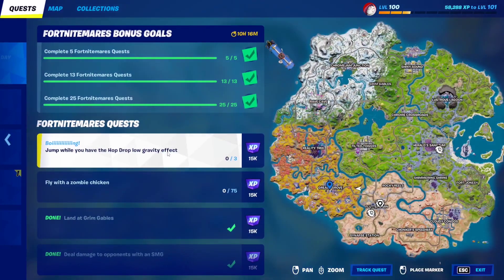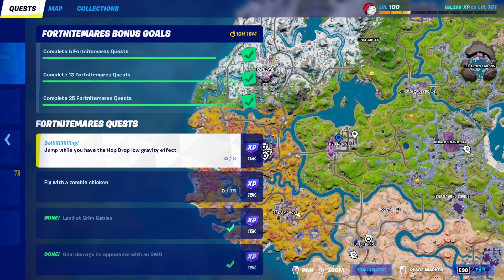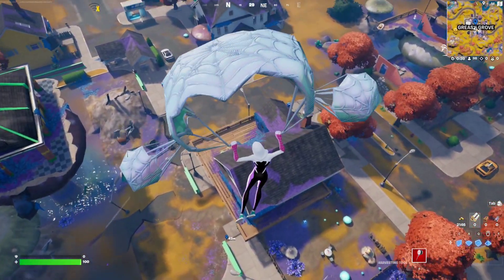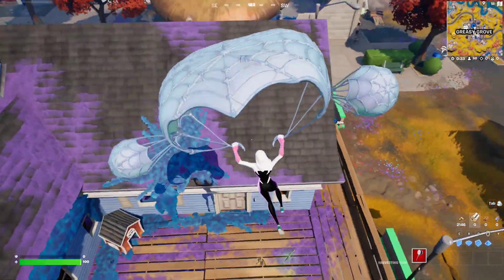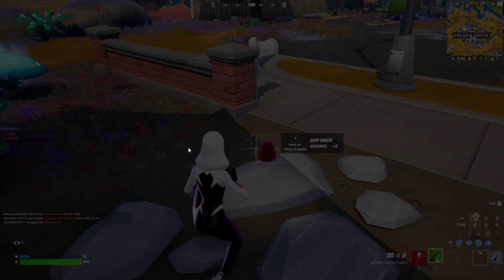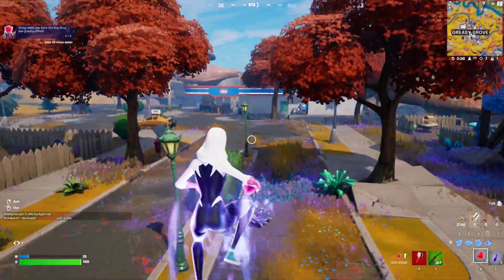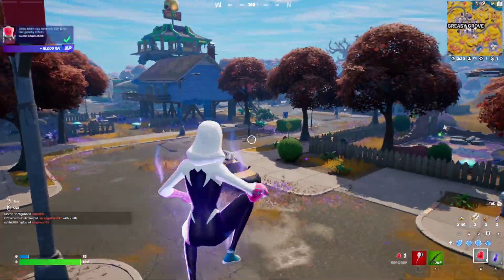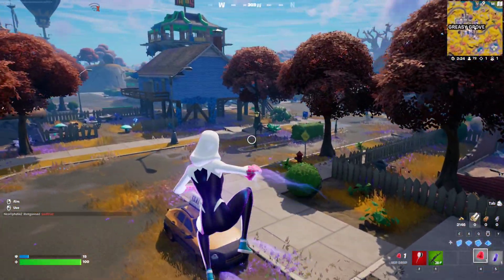Jump While You Have the Hop Drop Low Gravity Effect (3) | Fortnitemares 2022